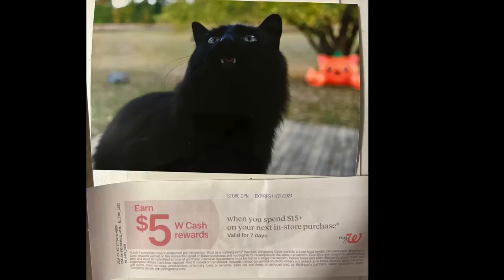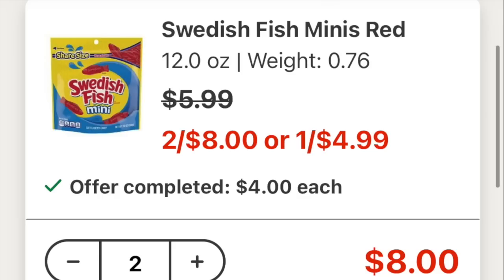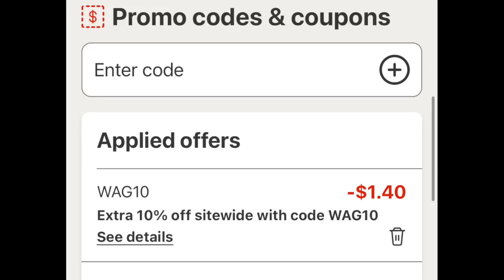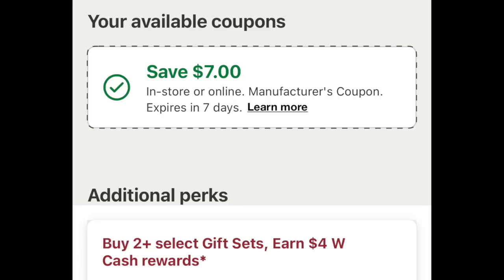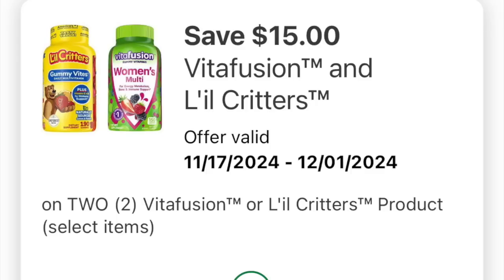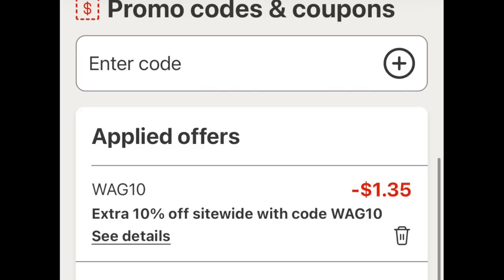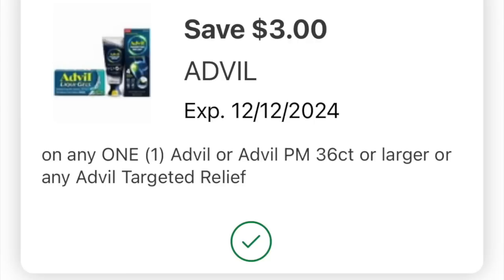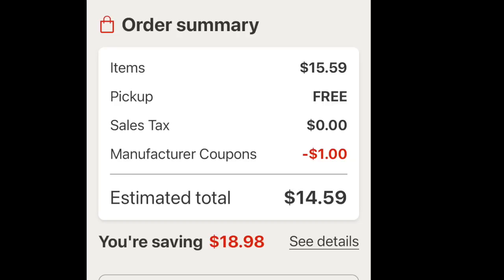Walgreens EASY CURBSIDE CHEAP CANDY + MORE! UNTIL NOV. 23!